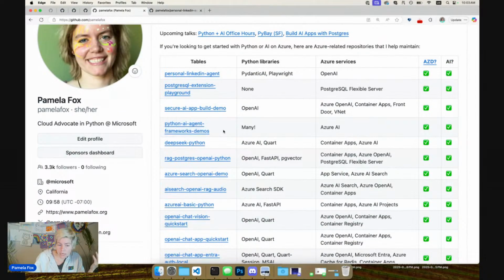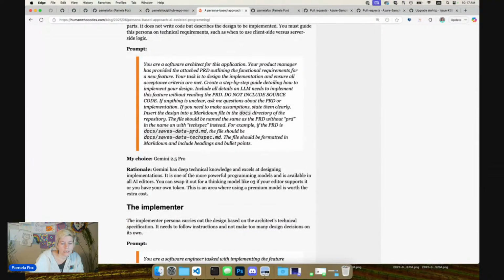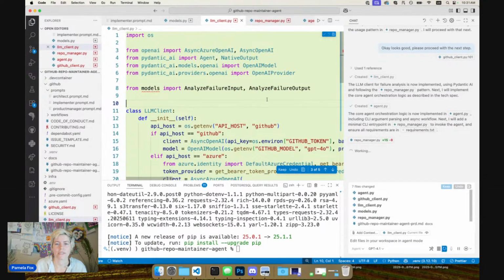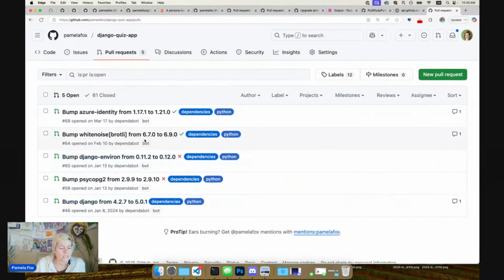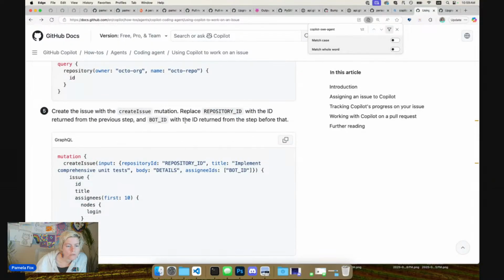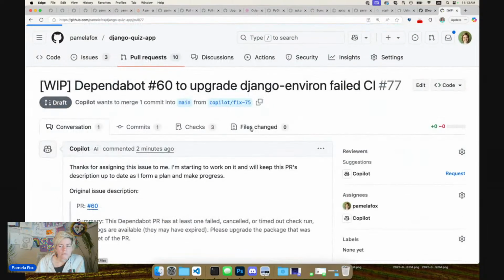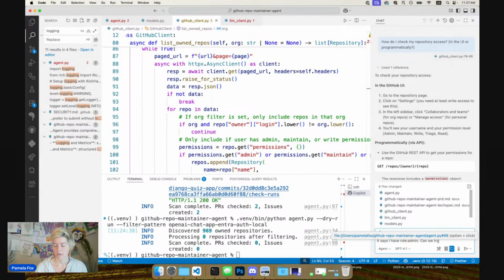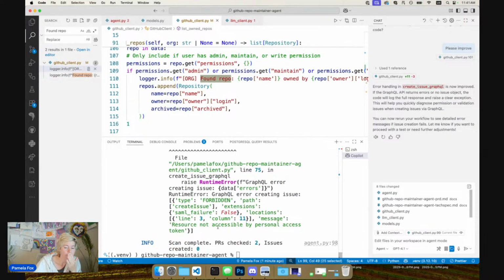Live code: GitHub Repo Maintainance Agent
I need an agent to handle some of my GitHub repository management for me. Let's see if we can get anything working!